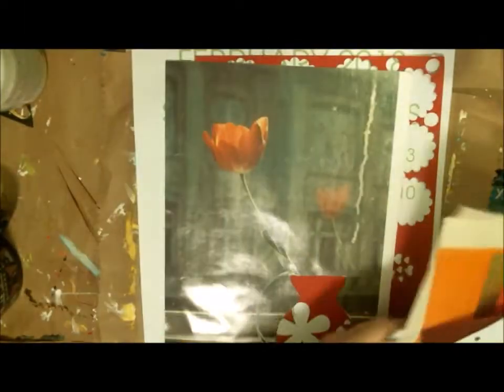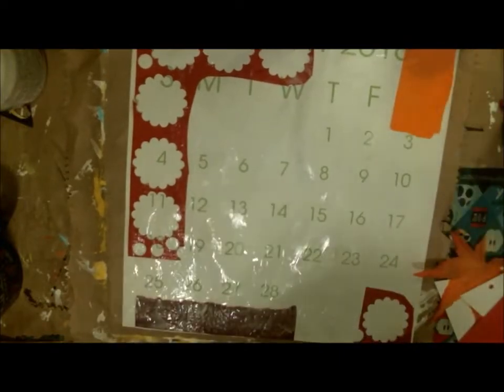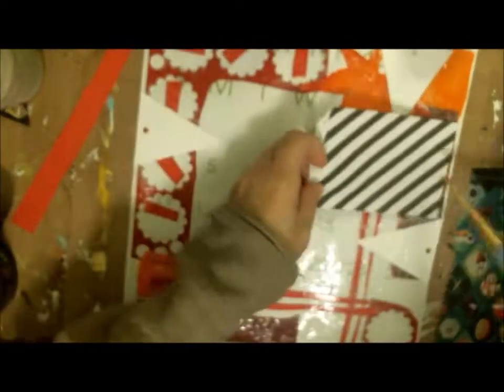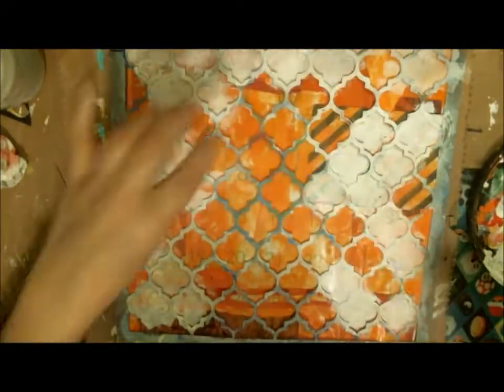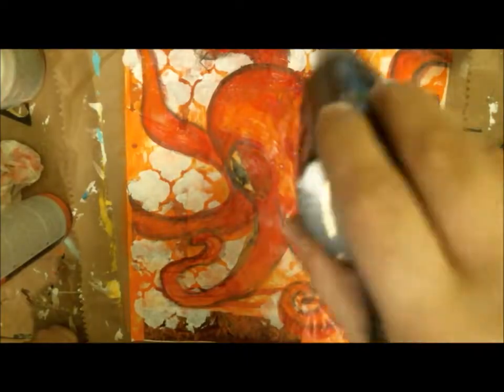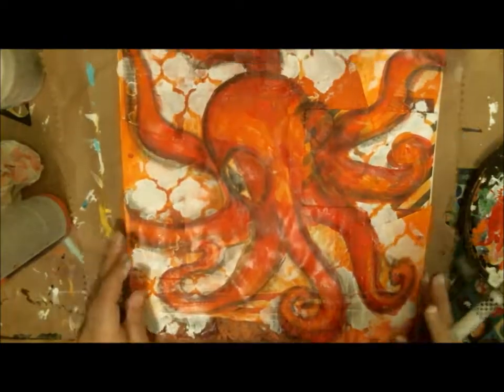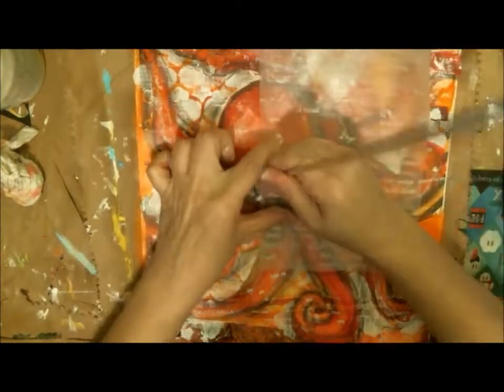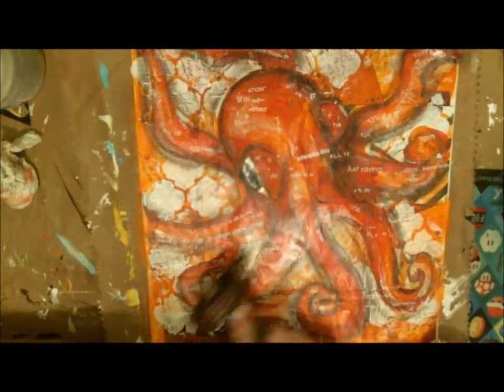My Colorful Life February 2019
Welcome to a brand new collaboration called My Colorful Life!  What is this all about?  Firstly, have you ever wondered what to do with your wall calendars?  Rather than throwing them away, why not turn it into some altered wall art with a twist!  What is the twist you may ask?  It is using two colors plus black or white.  Ilene, Nicky and I will pick the colors for the month and we will do our take for the month and we hope you will participate and share in our groups, International Crafters and Anneliese’s Mixed Media Everything!  Links are posted below: